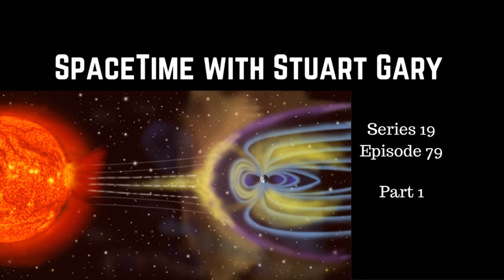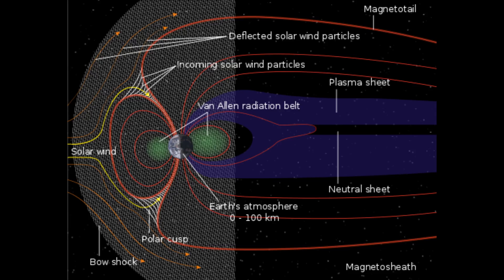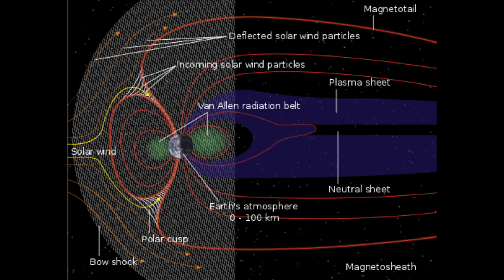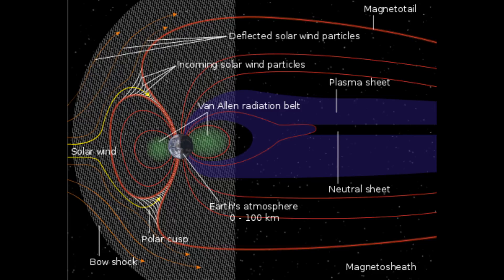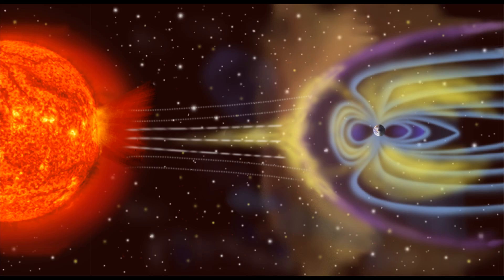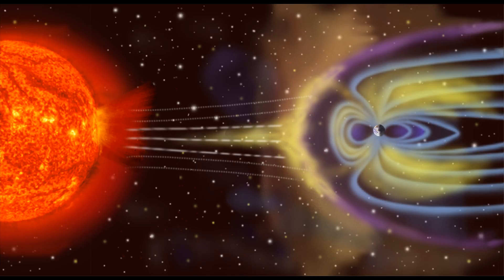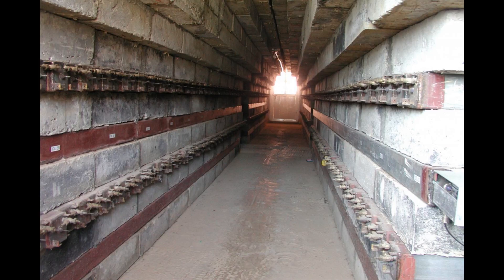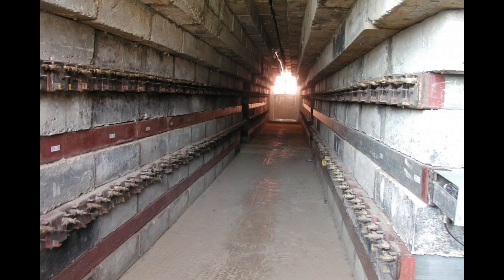A crack in Earth's magnetic shield - SpaceTime with Stuart Gary S19E79 Part 1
A crack in Earth's magnetic shield
A crack has been detected in Earth’s magnetosphere. The event -- which lasted over two hours -- was caused by a powerful blast from the Sun known as a Coronal Mass Ejection.

Over 15 thousand potentially deadly near Earth asteroids discovered
Over 15 thousand potentially deadly near Earth asteroids have now been discovered by astronomers. Scientists are now detecting about 30 new asteroids in near Earth orbit’s – so called NEOs -- each week.

NASA opens new deep space communications dish near Canberra
NASA has formally commissioned its latest dish at the Canberra Deep Space Communication Complex near Tidbinbilla. The new 34 metre antenna -- DSS36 – is part of a 120 million dollar upgrade by NASA to increase capacity at the Canberra facility by building two new dishes.

Japan launches new weather satellite
Japan has launched its new Himawari 9 weather satellite aboard an H-IIA rocket from the Tanegashima Space Centre south of Tokyo.
The new spacecraft together with its twin -- Himawari 8 launched two years ago – will provide the Japan Meteorological Agency and Australia’s Bureau of Meteorology with visible, infrared, and near-infrared images of cloud cover, sea surface temperatures, and particle movements from volcanic eruptions.

China launches its biggest rocket ever
China has carried out the maiden flight of its biggest rocket ever – the new Long March 5. The 57 metre tall heavy lift launch vehicle blasted into orbit from Beijing’s new Wenchang spaceport located on an island in the South China Sea.

If you're enjoying SpaceTime, please help out by sharing and telling your friends. The best recommendation I can get is one from you. Thank you...